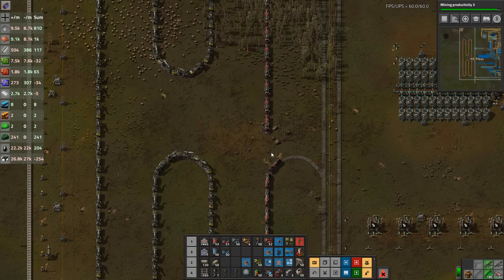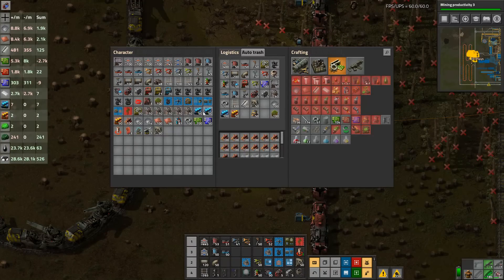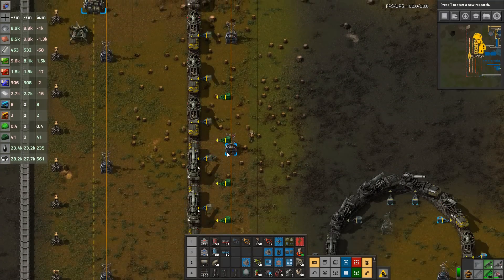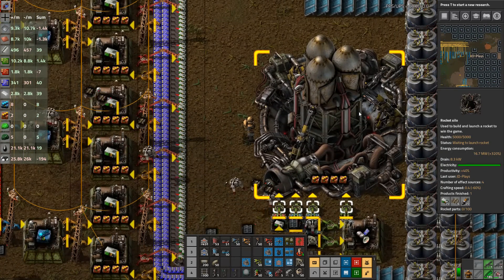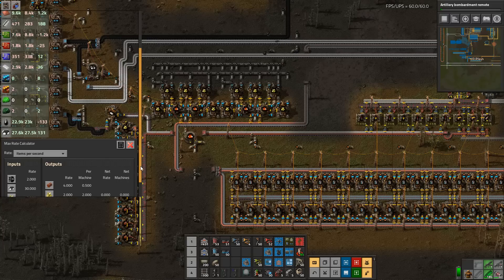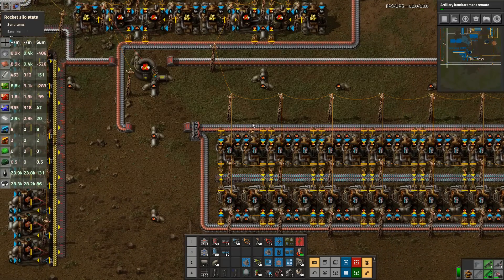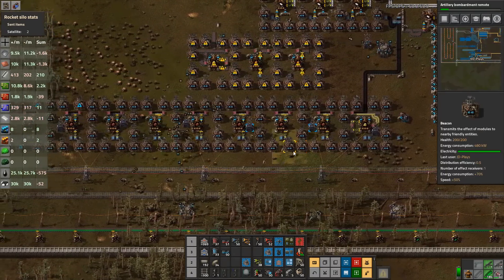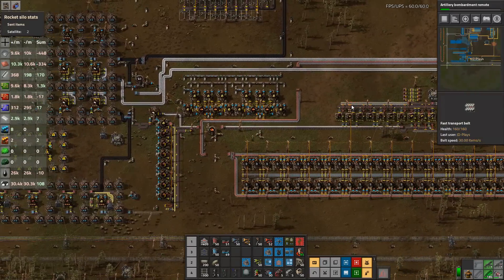Factorio 0.17 Ep27 First Rocket | RPM Megabase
New series and lets go old school!
We are going back to the Megabases of 0.14 and aiming for as many rockets as possible! We will start with just 5 Rockets Per Minute and then increasing the base from there! We should be able to double the base easy enough, then aim for 20 RPM or more!

Mod List:
Artillery Bombardment Remote
Epic Artillary Sounds
inbuilt lighting
Max Rate Calculator
MProduction Monitor
Storm Time Lapse
Train Supply Manager